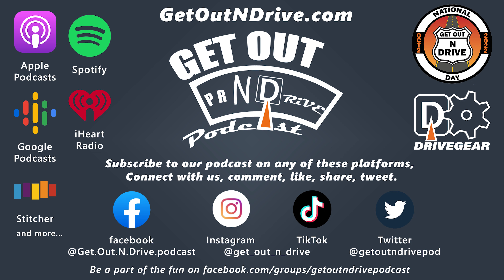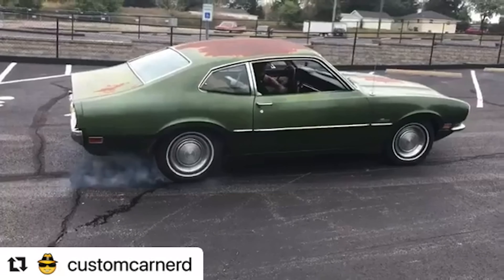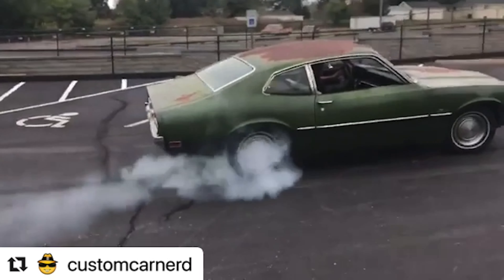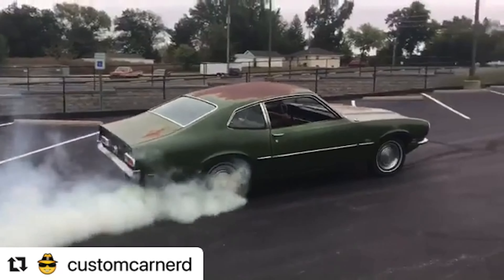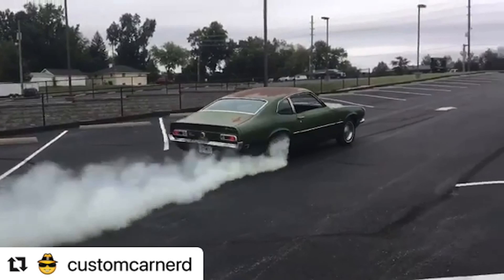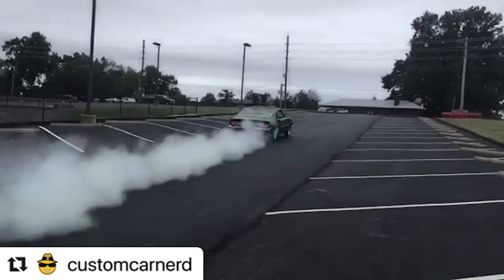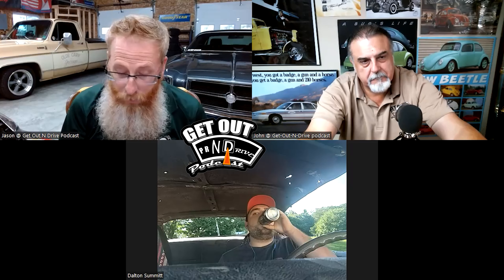@PoleBarnGarage- The Holey Goat - Driven To Restore The World's Worst 1970 GTO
Ride along with Jason OldeCarrGuy Carr and John CustomCarNerd Meyer as they talk with Dalton Summit from Pole Barn Garage on YouTube and the owner of the Holey Goat.

You've heard of a barn find, but what about a desert find. Actually a hole in the desert find! You might think it's a bad sign when a back hoe is needed to dig out your newly purchased, sight unseen, GTO, but this car has opened up a whole new world for Dalton, including a successful YouTube Channel.  Listen as the guys learn all about Dalton's bullet hole ridden GTO  that actually whistles while it works. Dalton shares his experience with a whole new genre of restoration and the rise of the Holey Goat. This 1970 GTO lives up to the old adage of parts being shot! Shot up anyway.

Speed over to our friends at RacingJunk.com

Be sure to follow Get Out and Drive Podcast on social media!

Join our fb group to share pics of how you Get Out N Drive

Follow John on IG
Friend John on fb

Recording Engineer, Paul Meyer

Sign Up and Learn more about National Get Out N Drive Day.

Grab your Official Decals, Apparel and other cool shirts at GetDriveGear.com

Be sure to join the coolest place on YouTube on Thursday nights at 7pm CST, The CarrGuy & SixFan Show, powered by the Get Out N Drive Podcast.

Licensor's Author Username:
LoopsLab
Licensee:
Get Out N Drive Podcast
Item Title:
The Rockabilly
Item URL:
Item ID:
25802696
Purchase Date:
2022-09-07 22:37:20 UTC